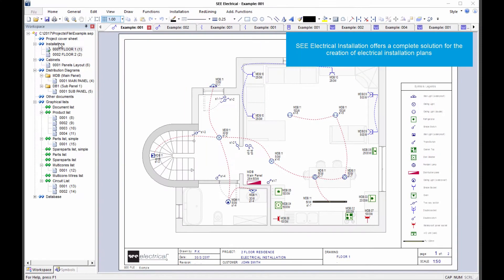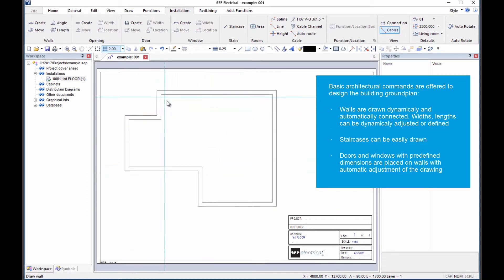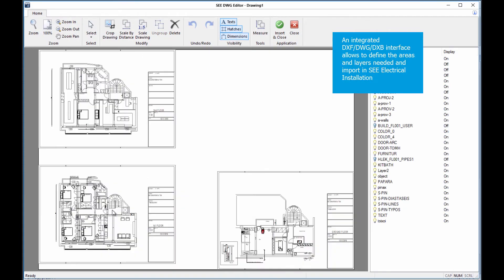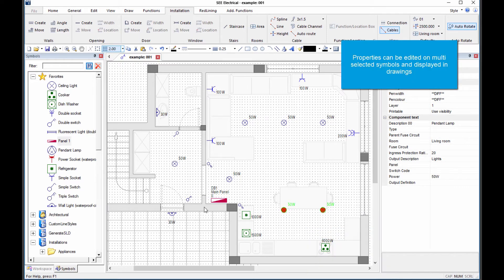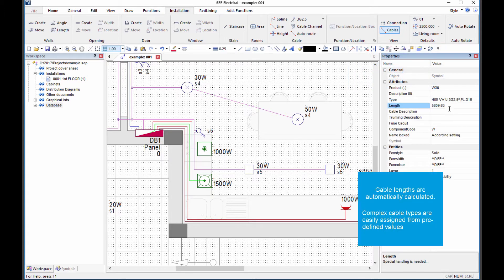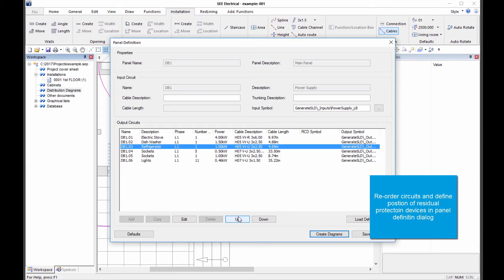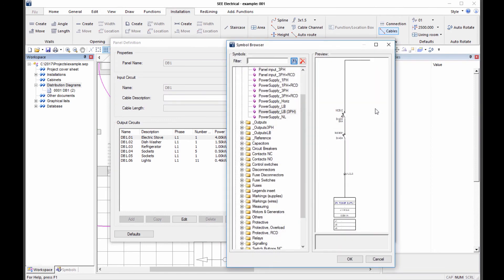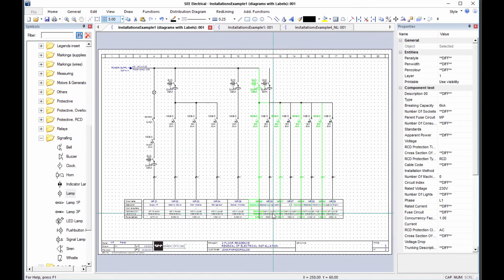See Electrical Building + Overview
SEE Electrical Building + : It's the ideal software for Electricians who want to create professional drawings according to international standards, and deliver reliable and high quality documentation of their projects.